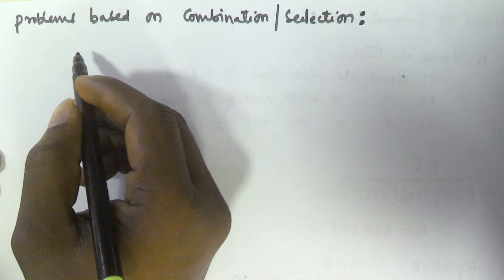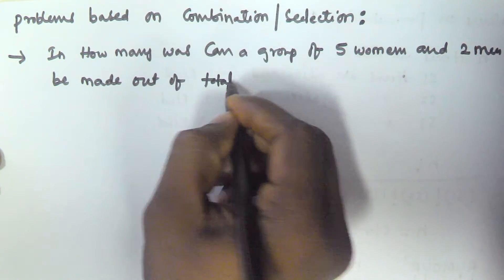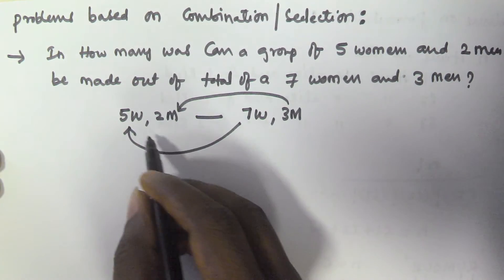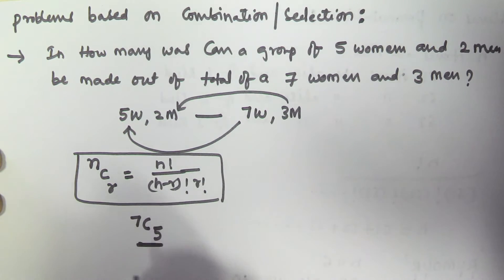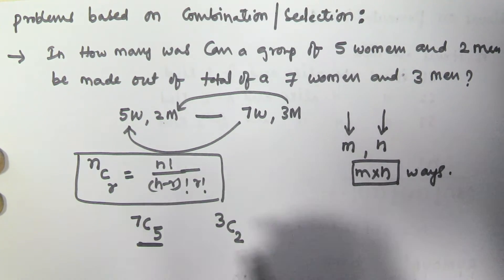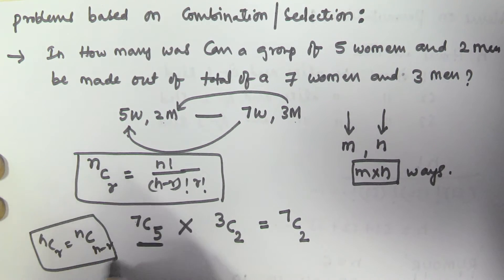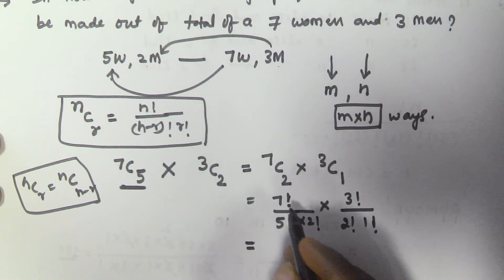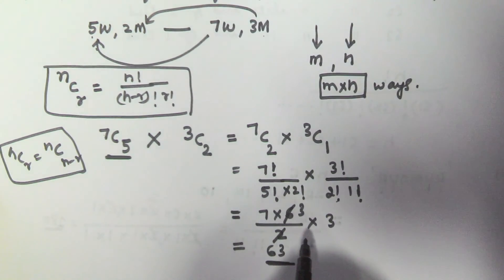Permutations and Combinations Concept and Tricks | Part 4